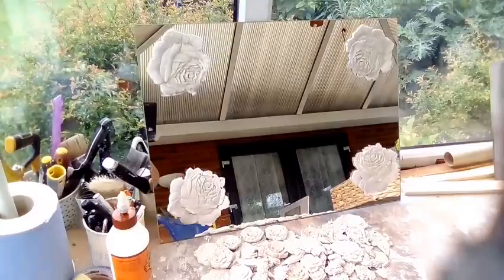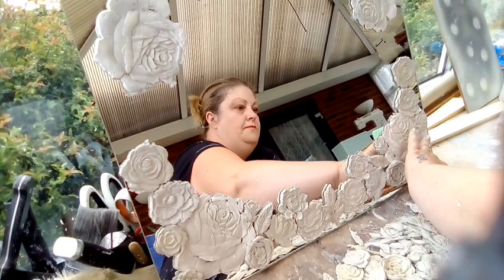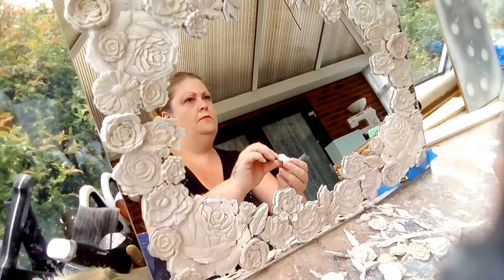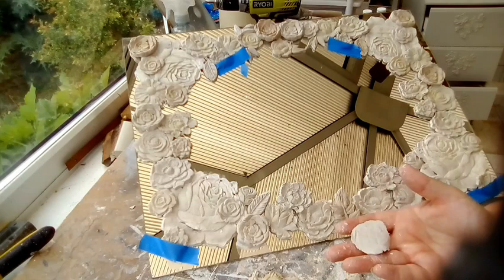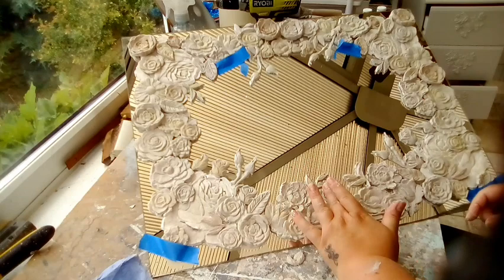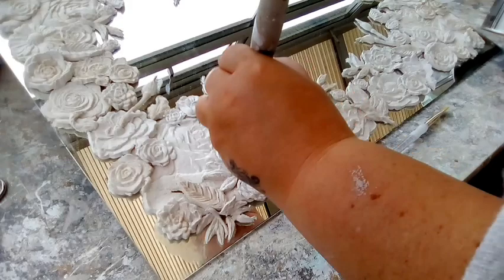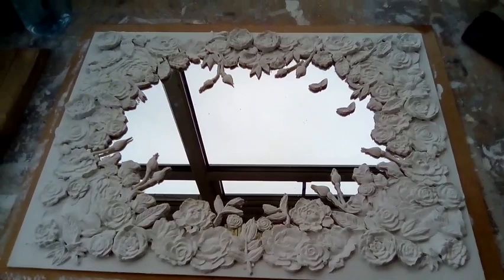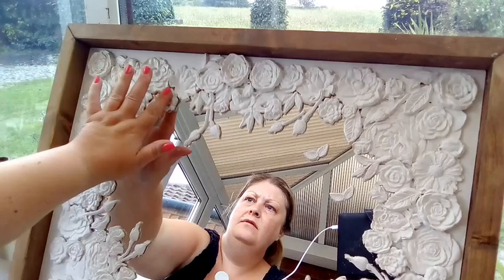ANTHROPOLOGIE inspired mirror